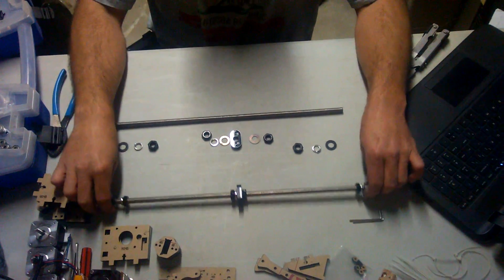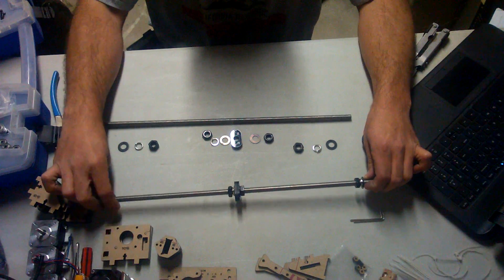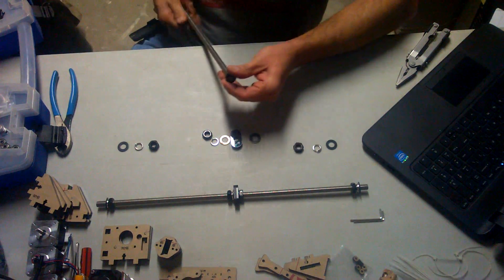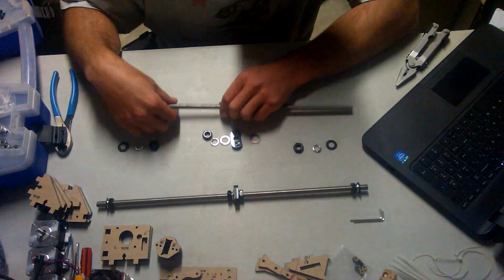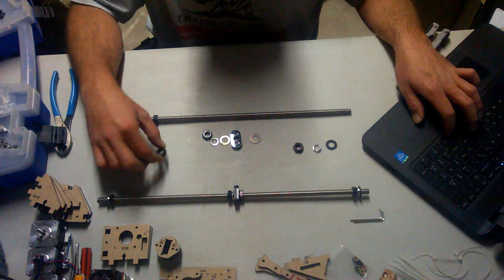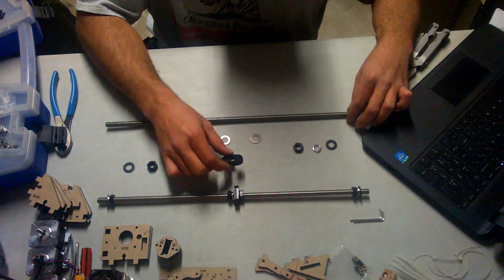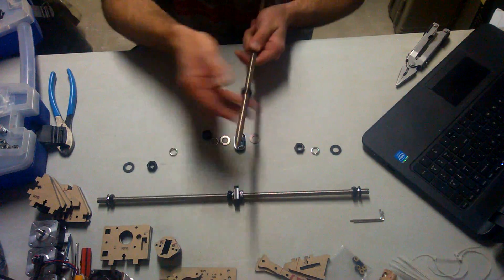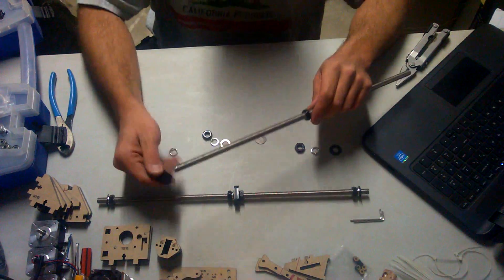Geeetech Prusa i3 Pro B Acrylic 3d printer assembly video Step 1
In this video I begin assembly of the Y-axis and base of the printer. here is the list of items needed for step 1:

2 - M10 threaded rods 450mm (longest set) part #5
2 - Acrylic fenders part # A14 (A's in beginning of #'s = Acrylic part)
6 - M8 Spring washers part # 18
8 - M10 Flat washers part # 9
8 - M10 Nuts part # 12

again, so sorry for the bad audio, when i get a better camera i can avoid these issue but for now i have to wait till i have enough money or get one for free.

If you would like to purchase the same printer for the same price on ebay or amazon please consider purchasing your set through me as it will help with future videos as well as i will provide support to the best of my abilities and if i cant answer Geeetech is my back up. I will sell you same setup as i have: 3 extra nozzles of your choice of sizes, 2nd fully assembled Mk8 print head for PLA/ABS, 2 rolls of filament instead of one, of course the Prusa i3 Pro B 3d printer that supports 5 different types of filament, extra print board Geeetech GT2560 / ramps with iduino mega option with the extra driver. Tax duties are your responsibilty which in my case was "free of fees" at first then i got a bill for $32.00 tax duties "fees". I live in CA USA. so you have an idea. you may not even get a problem. I was a special case but, be warned of extra shipping fees..

All parts are same price as listed on Geeetech website except all my items come with free shipping to your location {some restrictions for certain areas please contact me via email})
 purchasing through me helps support to make more videos as well as provide  videos on how to convert printer to a dual head setup that can print up to 5 different materials if you have a pro b as well as tips to help with trouble shooting and mods that will come in near future videos.